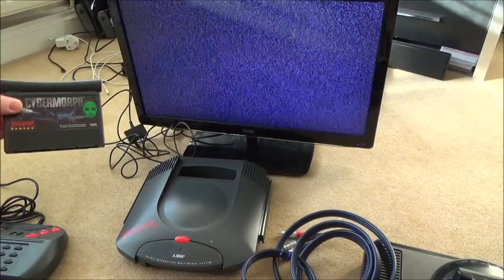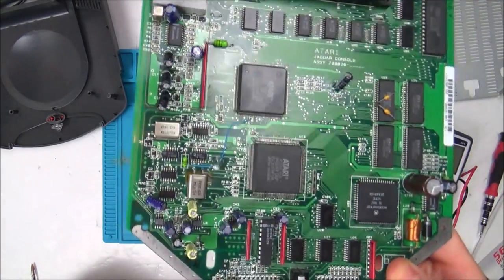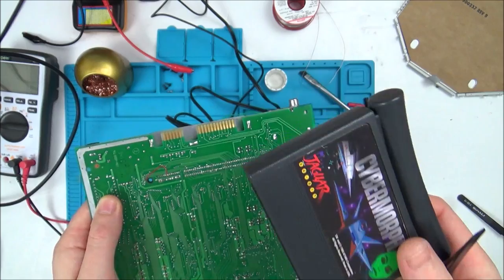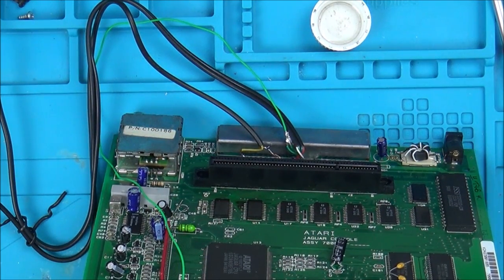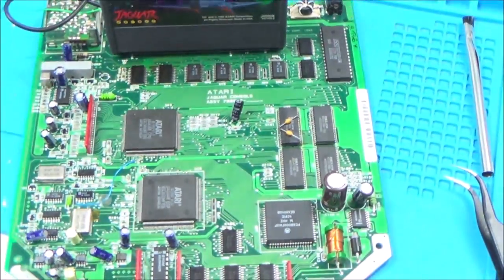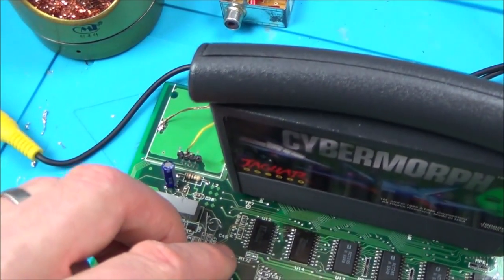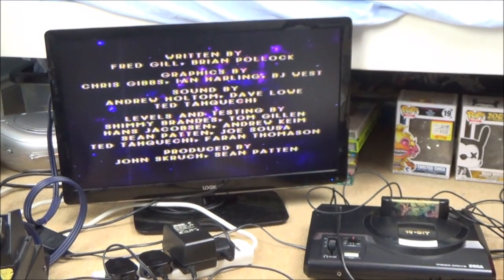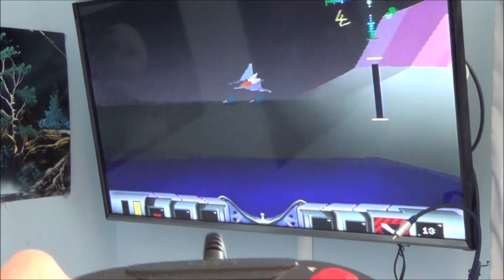Trying to FIX an ATARI JAGUAR with No Display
Hi, in this video I attempt to repair a faulty Atari Jaguar which has no display on a TV. This was sent to me by Mike from 1up Gaming.